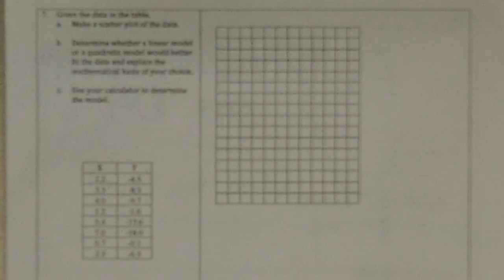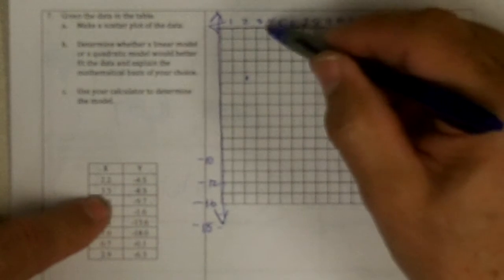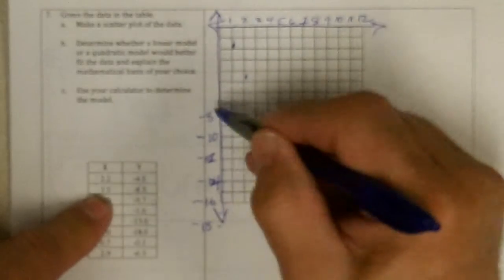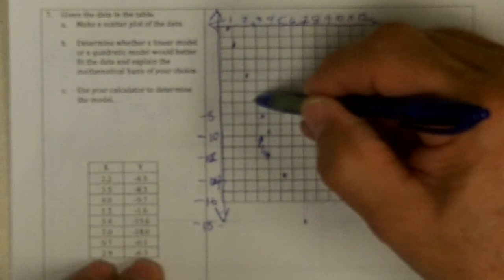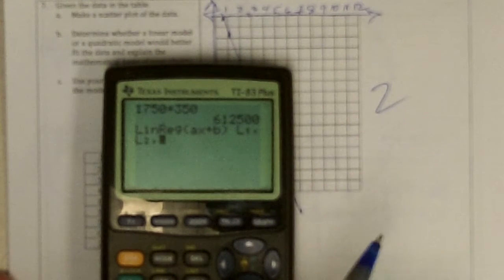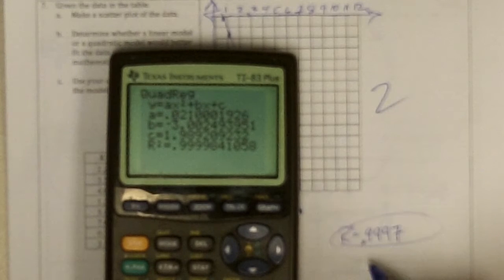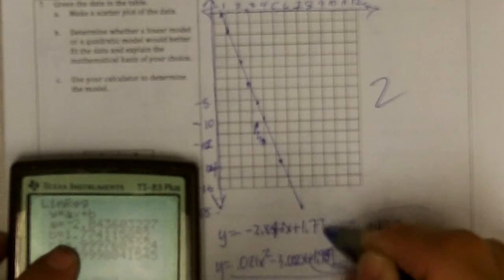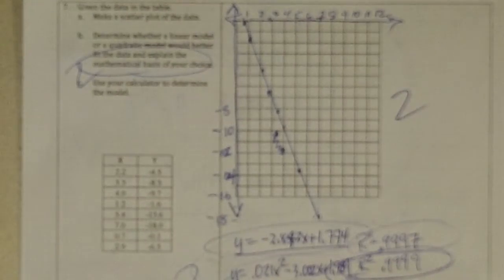153 Ch 3 Test Page 4